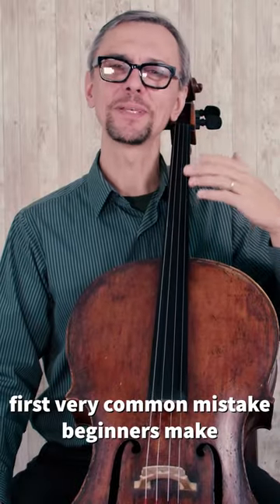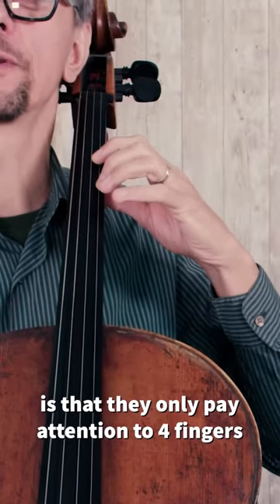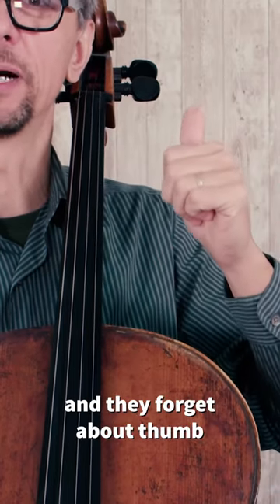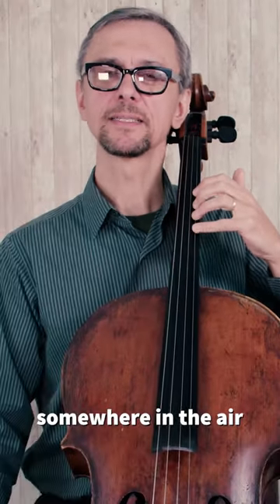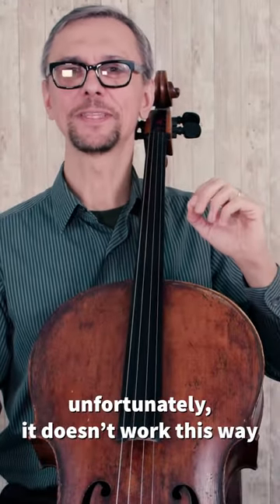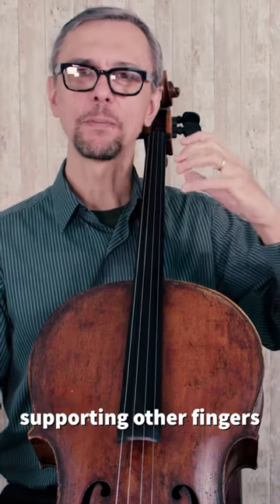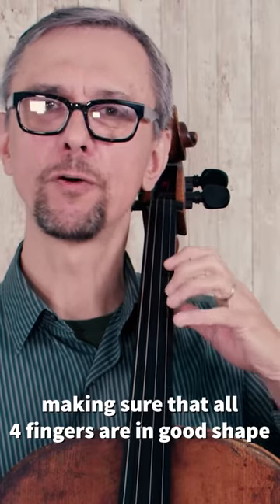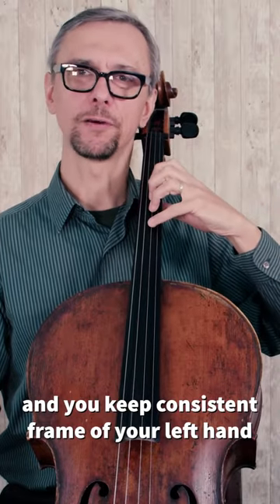Are you driving your cello teacher crazy by making this mistake?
In this informative YouTube Short cello lesson, we talk about the essential technique of proper left-hand thumb positioning for cello playing. Mastering the correct thumb position is crucial for achieving comfort, flexibility, and accuracy on the cello. We'll explore the fundamental principles of where and how your thumb should be placed behind the neck of the cello. This tutorial is perfect for beginners and those looking to refine their left-hand technique. Through clear demonstrations and easy-to-follow instructions, you'll learn to position your thumb optimally, ensuring a solid foundation for advanced techniques. Whether you're just starting or seeking to improve your skills, this lesson is a key step in enhancing your cello playing. Join us for this quick but impactful lesson and take your cello technique to the next level! 🎻🎶